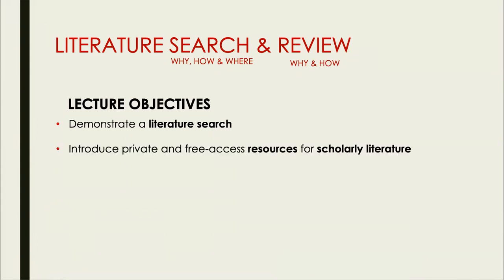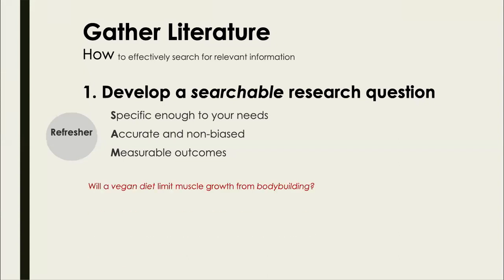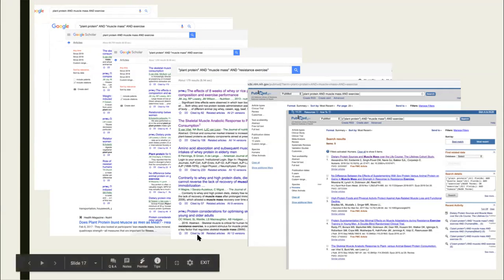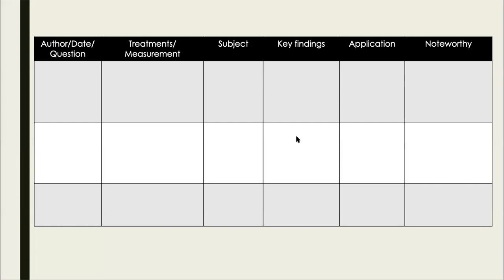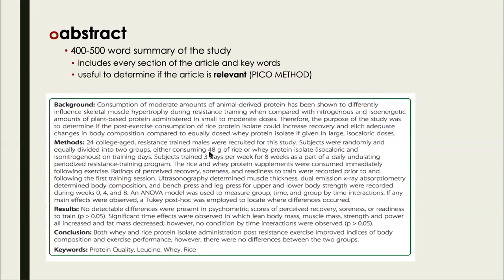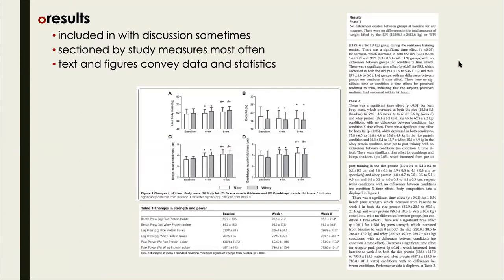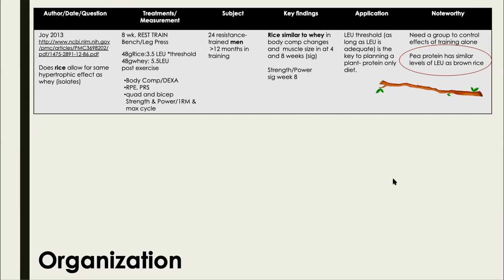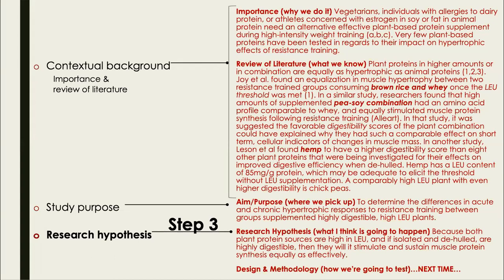Lit Search and Review by Elise North